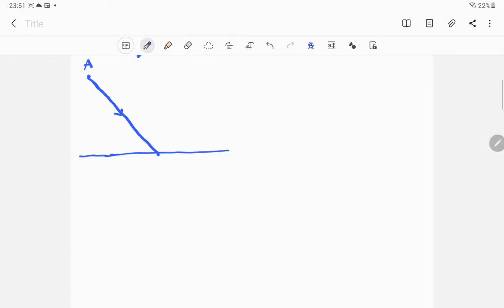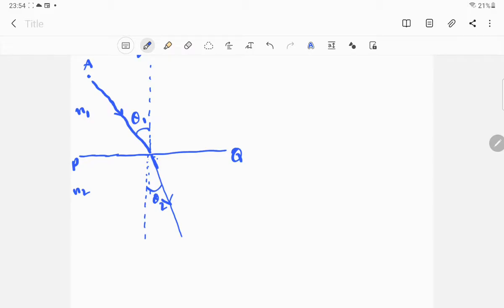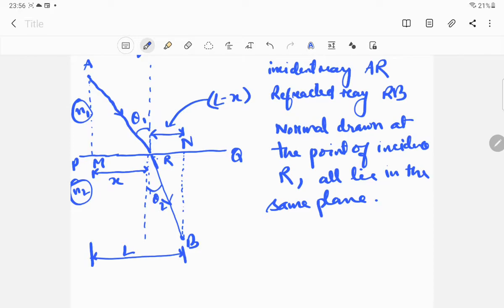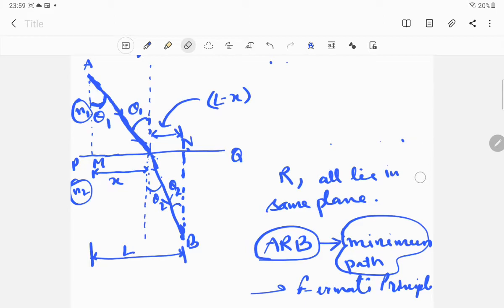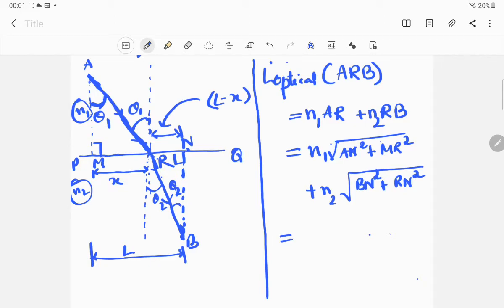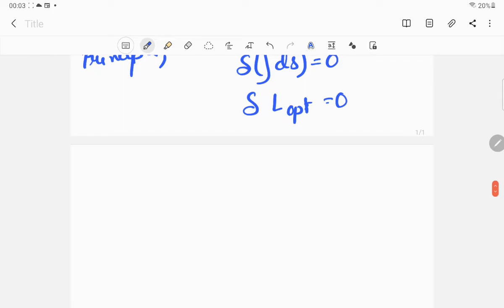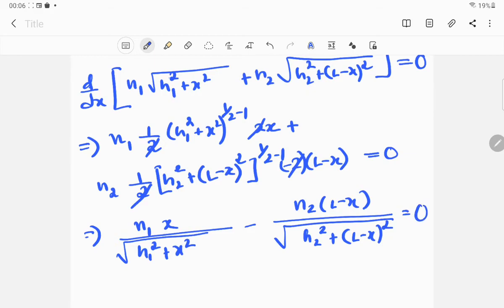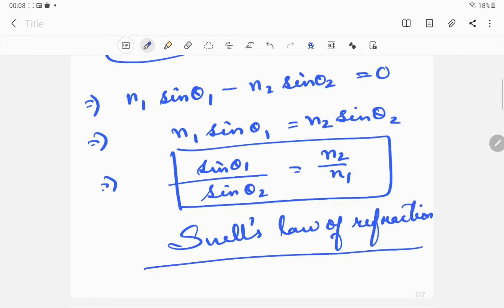LEC 3 (Geometrical Optics) : Proof of the Law of refraction | Fermat's Principle